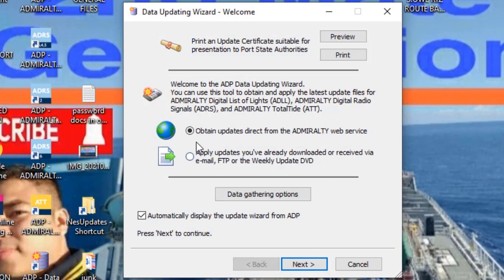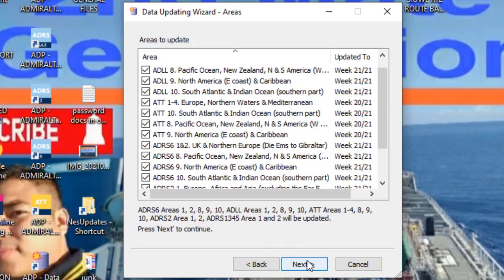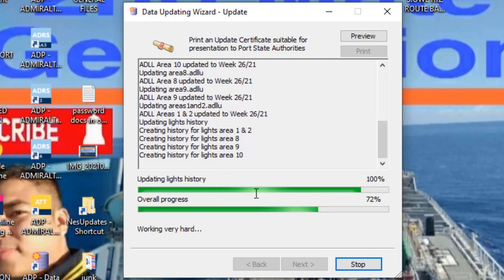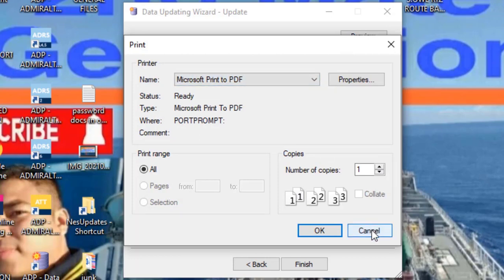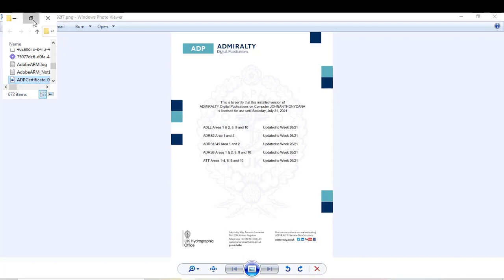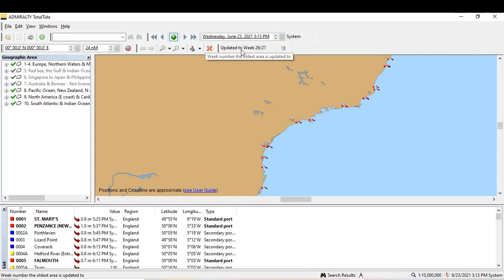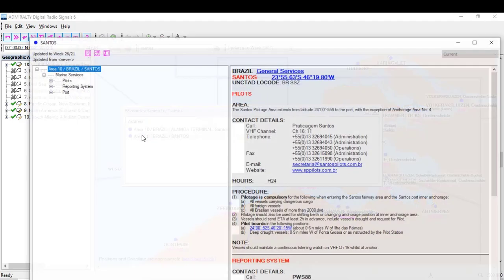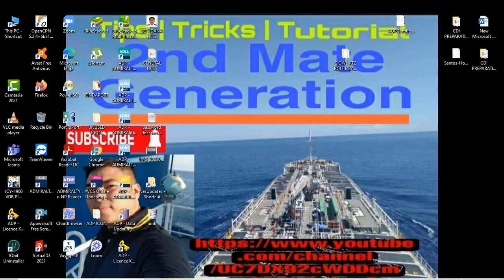How to update ADP from Internet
ADMIRALTY Digital  Publications  (ADP)  is  a  digital  version  of  the  paper  Nautical  Publications  and  consists  of  five  product groups:  ADMIRALTY  Digital  List  of  Lights  (ADLL),  ADMIRALTY  TotalTide  (ATT),  ADMIRALTY  Digital  Radio  Signals 1,3,4,5  (ADRS  1,3,4,5),  ADMIRALTY  Digital  Radio  Signals  2  (ADRS  2)  and  ADMIRALTY  Digital  Radio  Signals  6  (ADRS 6)  They  contain  the  same  information  as  their  paper  equivalents,  and  are  widely  accepted  as  meeting  SOLAS  carriage requirements.

Second mate Generation

If you Like my Video, Please don't forget to Like, Share,Subscribe to my channel at paki click na rin ang notification bell para updated ka sa mga future videos na gagawin ko.

For any comments, Questions & Suggestion , send your messages in my FB account.